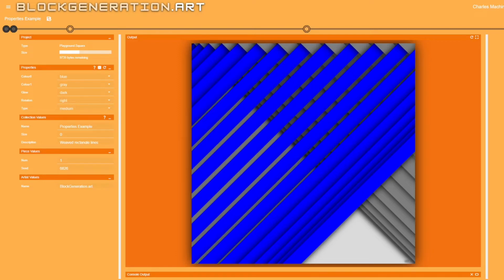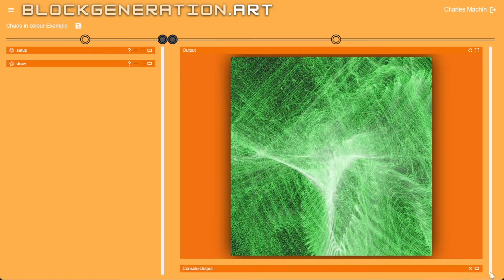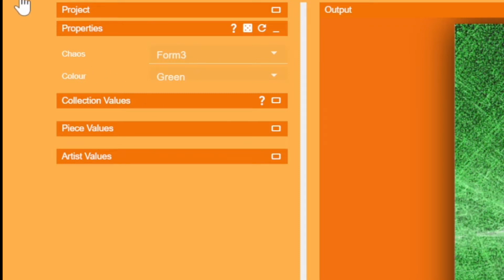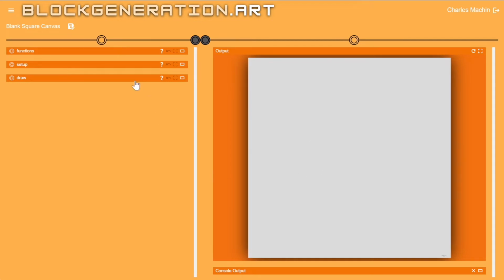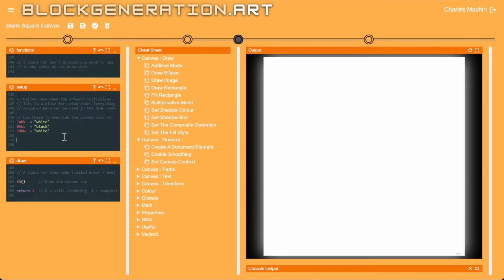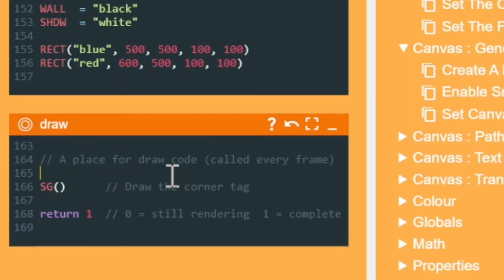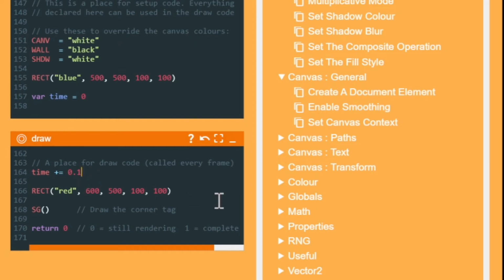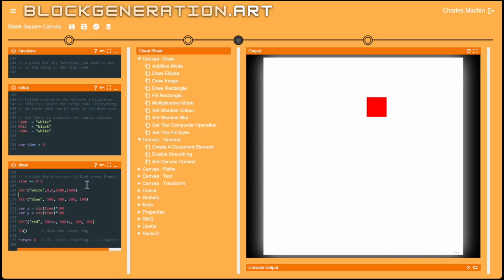On-Chain Art editor - Introduction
An introduction to "Construct" - A code-based generative art creation platform.
This platform can be used to create On-chain NFT collections on the Cardano Blockchain